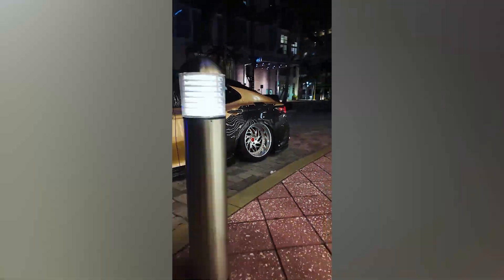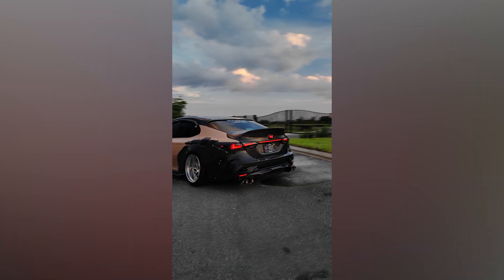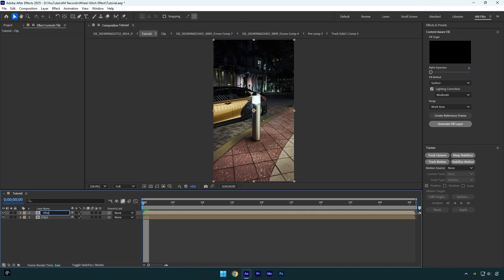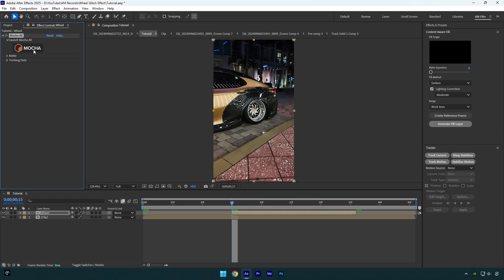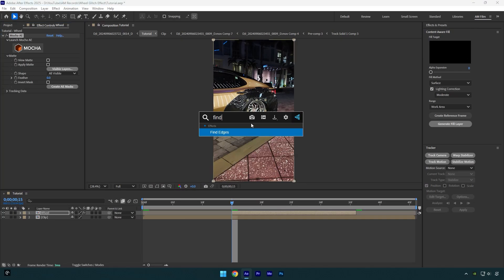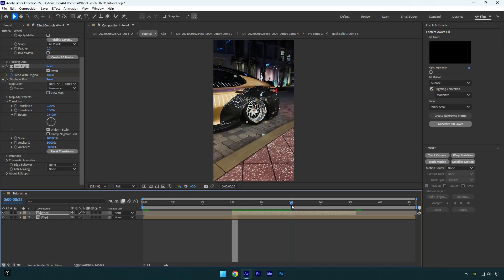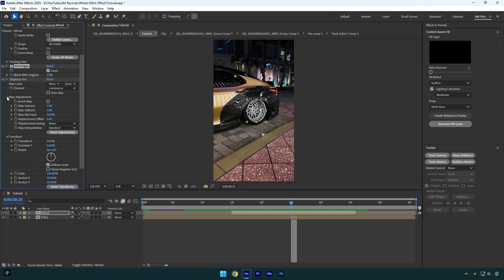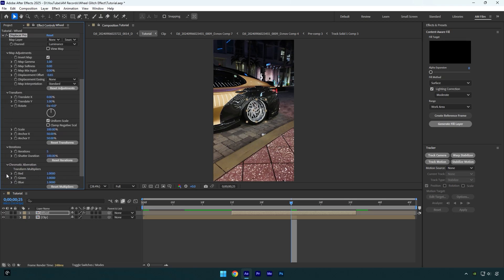Wheel Glitch Effect in After Effects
In this tutorial I will show you how to make a wheel glitch effect in Adobe After Effects

CPU: i7-14700K
GPU: GeForce RTX3050 VENTUS 8GB
RAM: Kingston FURY Beast 32GB